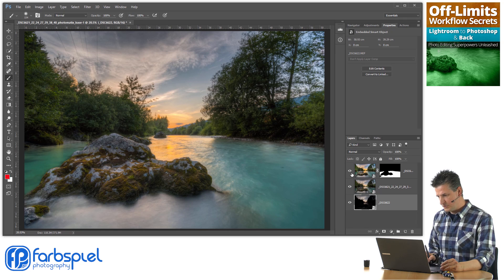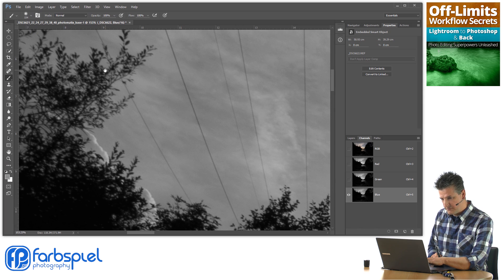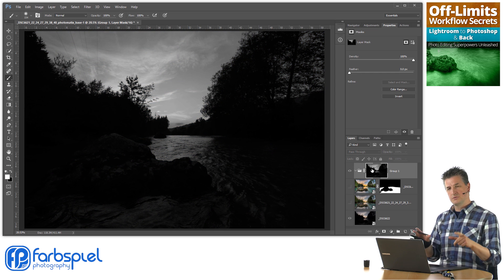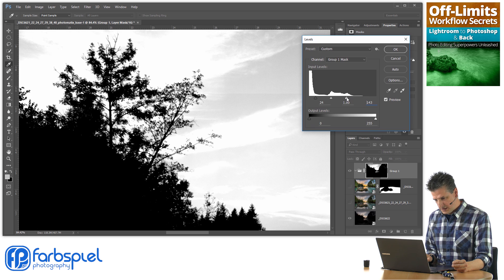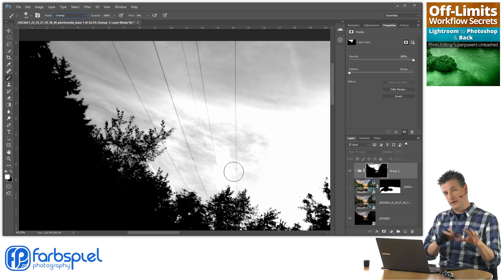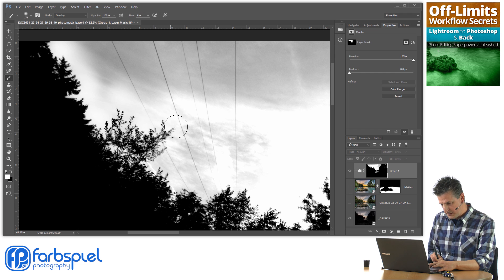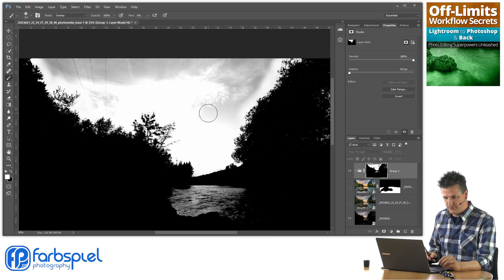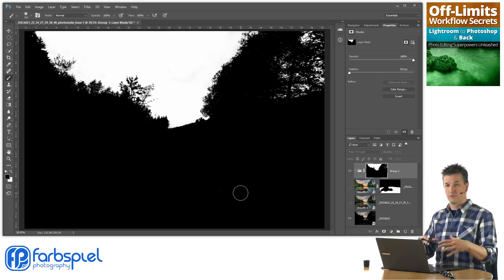Advanced Sky Selections in Photoshop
In this video tutorial, I will show you how to create a perfect selection of the skies in your images, even in difficult cases. We're going to use the Channels palette, a Levels adjustment and the Brush Tool in 'Overlay' mode to accomplish that.